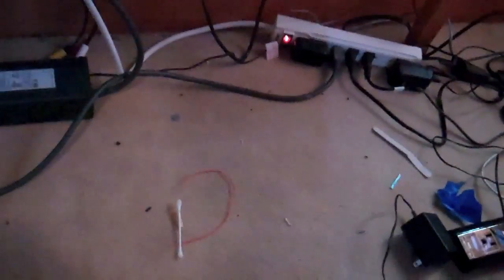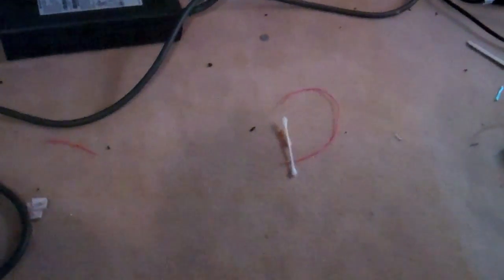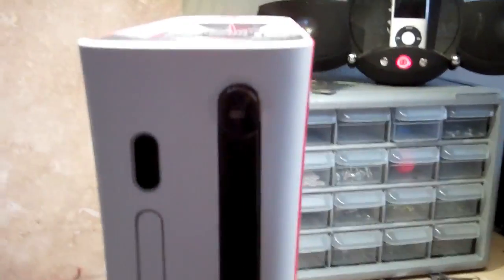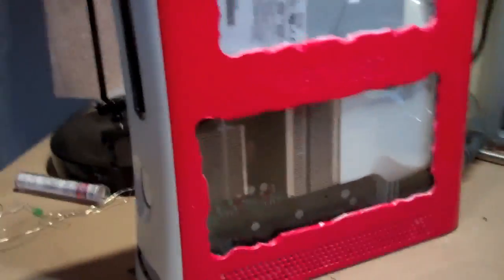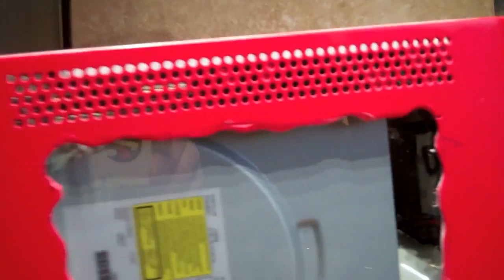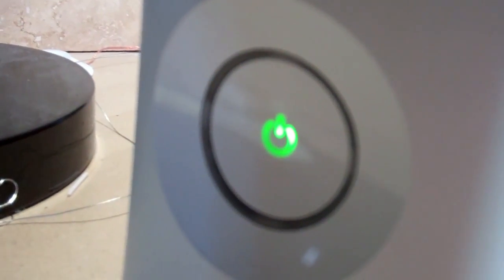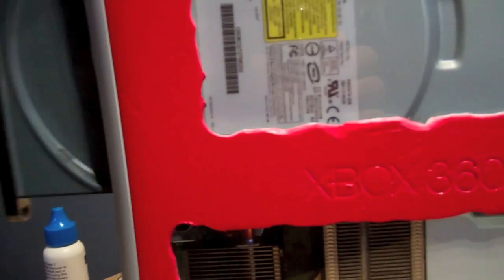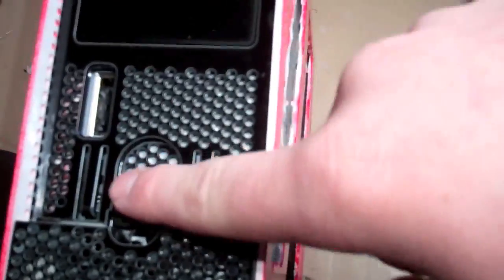xbox 360 Case Mod